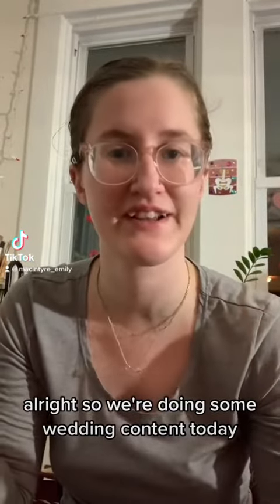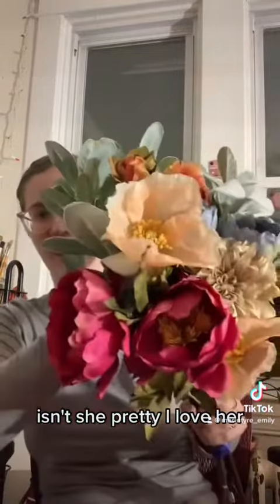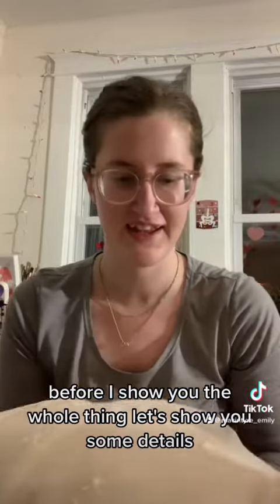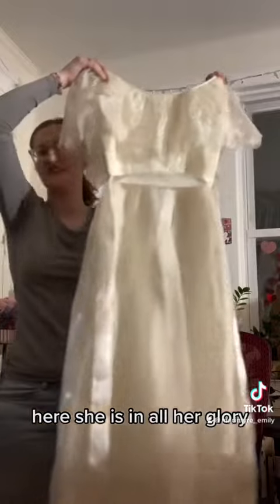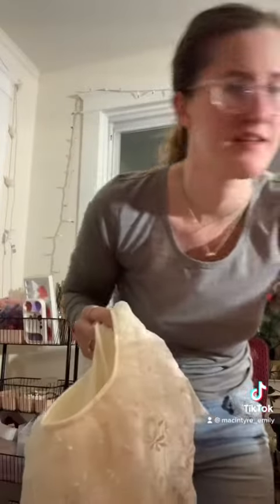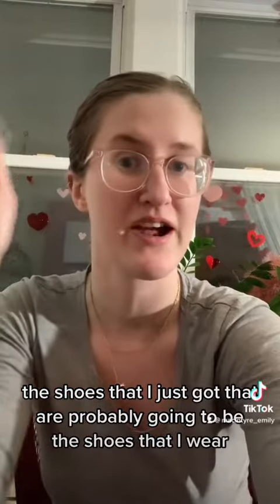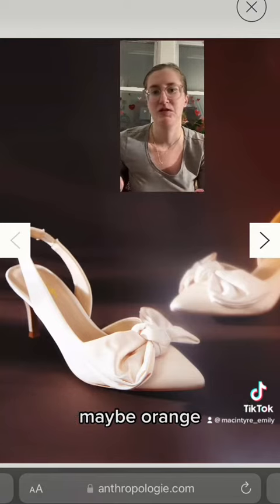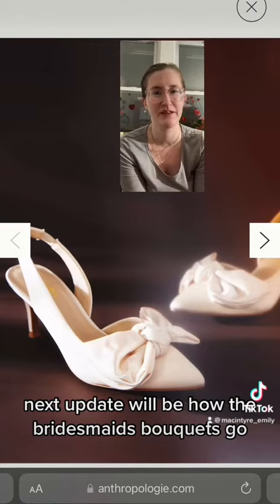wedding update: dress reveal | @macintyre_emily tiktok